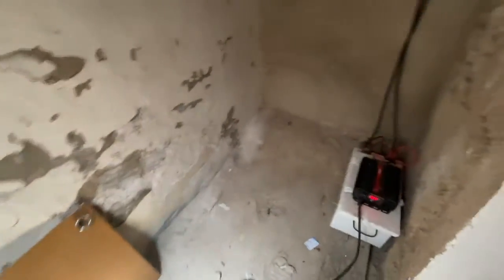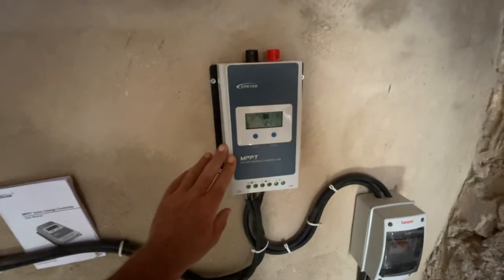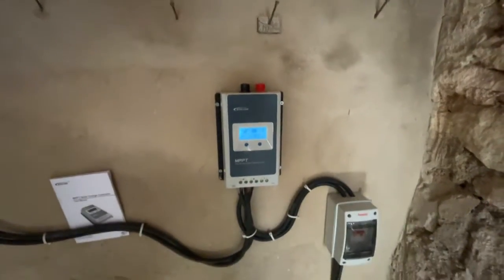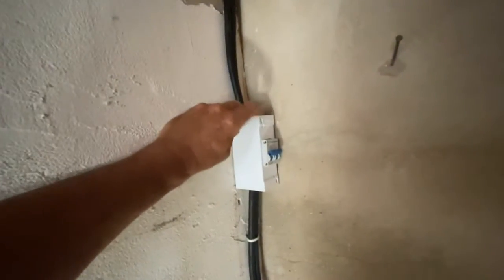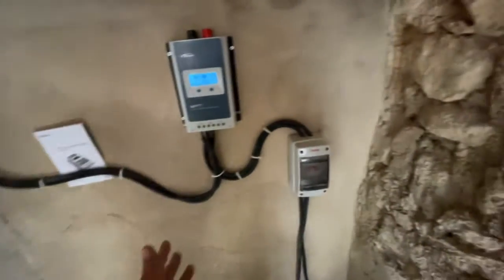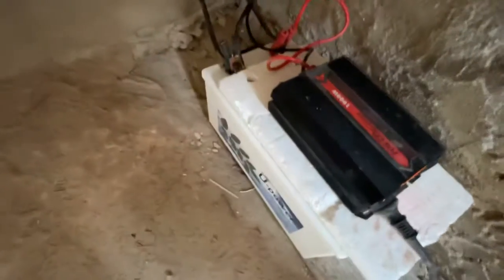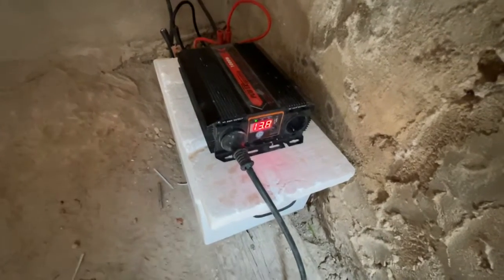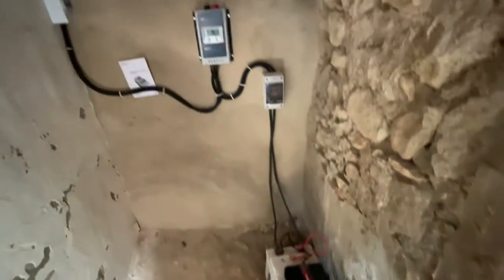Simple budget solar system for a house without electric 2021